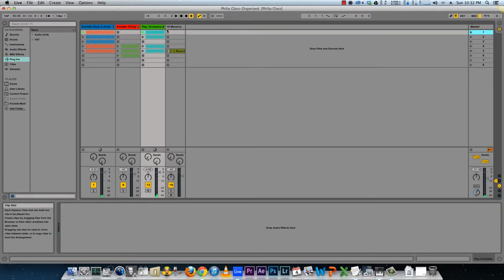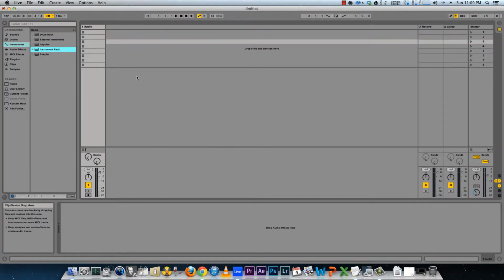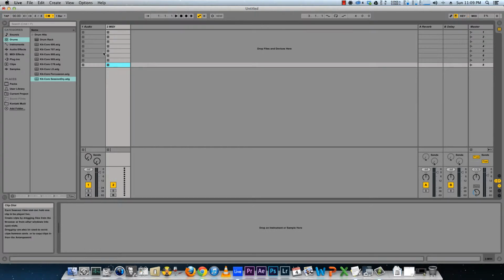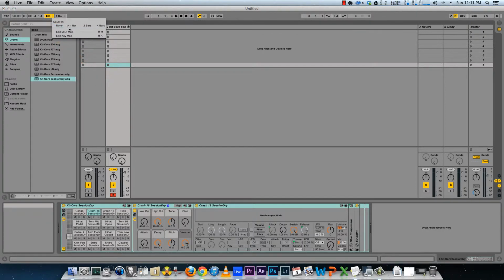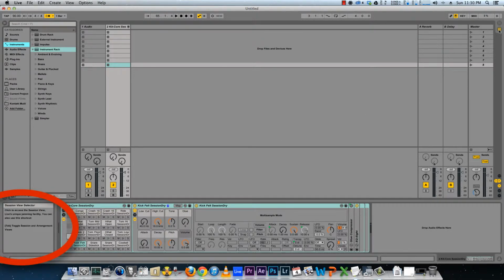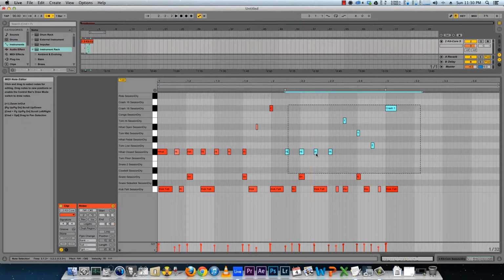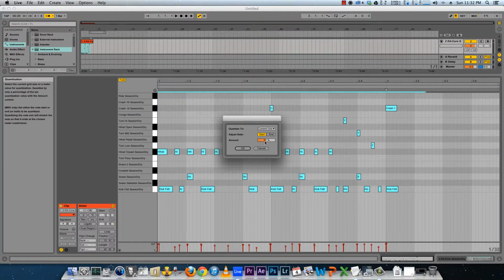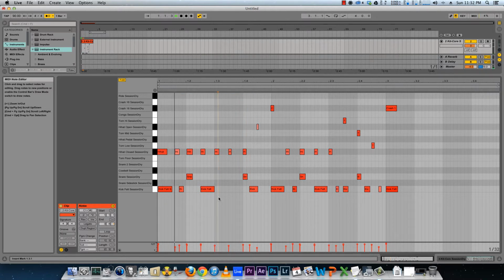Introduction to Music Production - Lesson 2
Basics of Ableton Midi